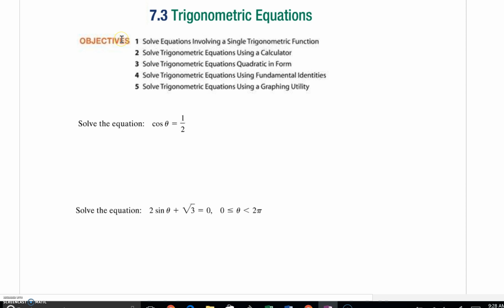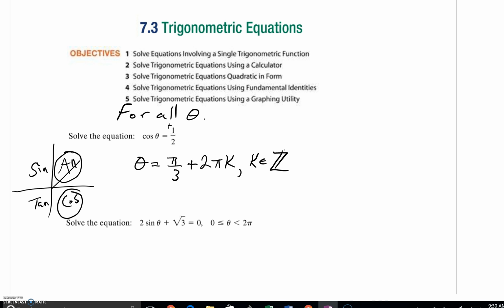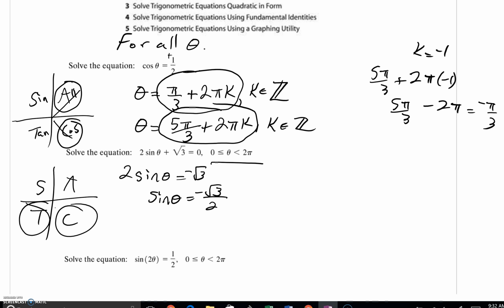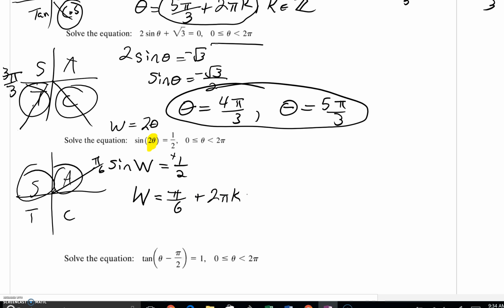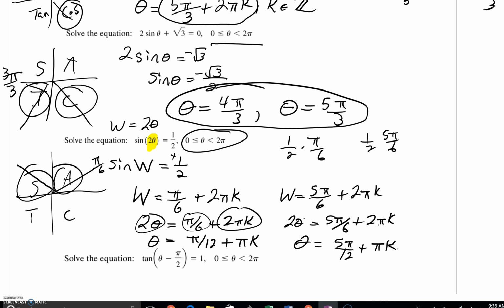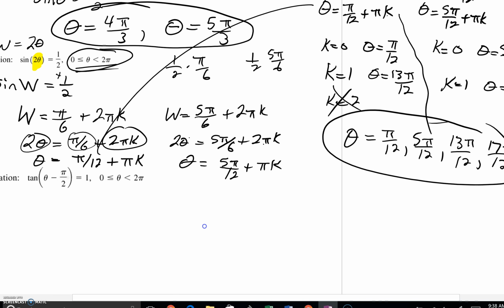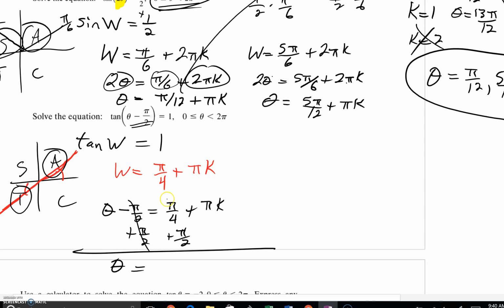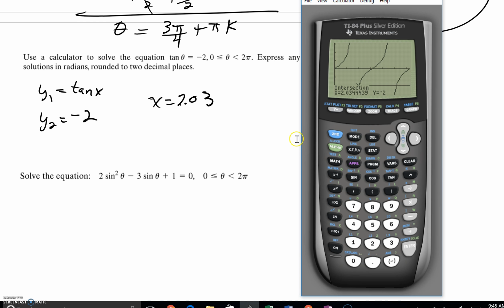AMA 7 3 part 1